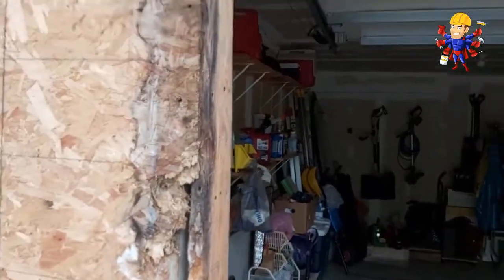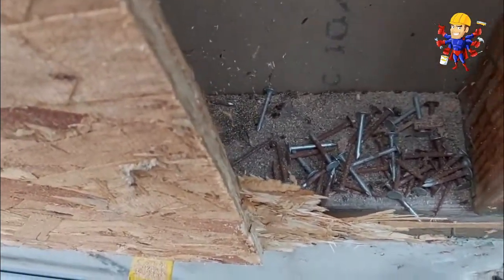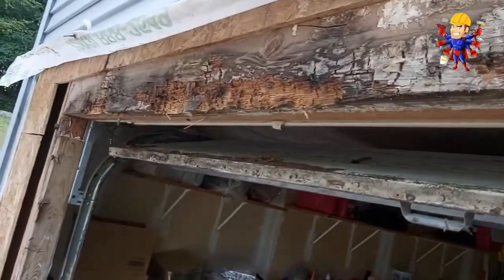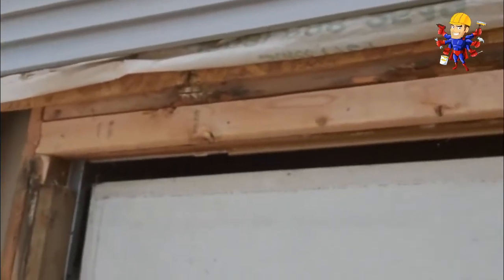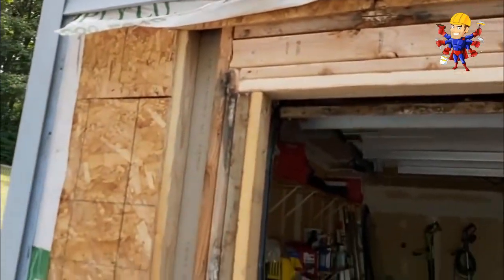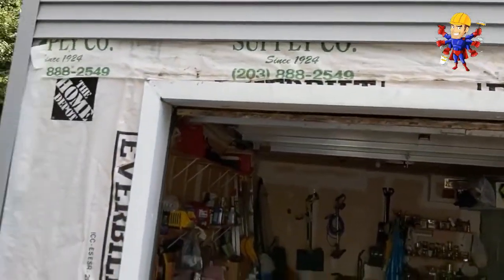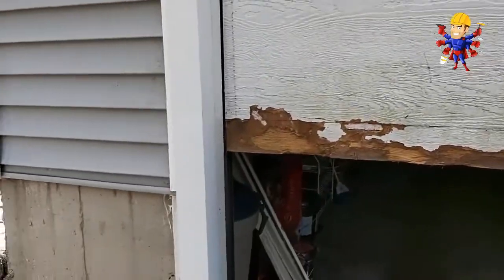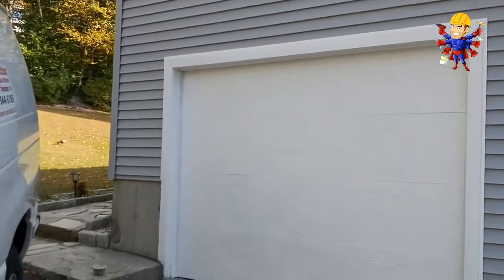Garage Door Repair Rotted Framing and Door Bottom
In this video, I was tasked to paint two garage doors that were rotted at the bottom. But after further inspection, the whole frame was rotted on one door. Watch the video to see how I repaired it